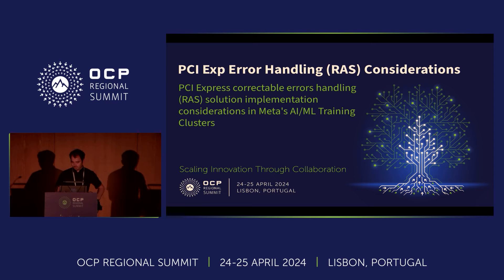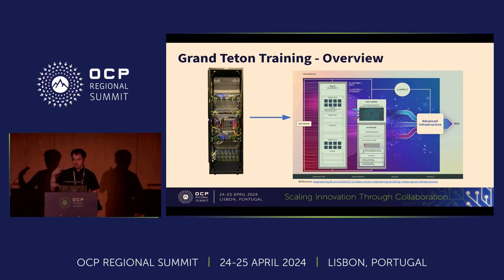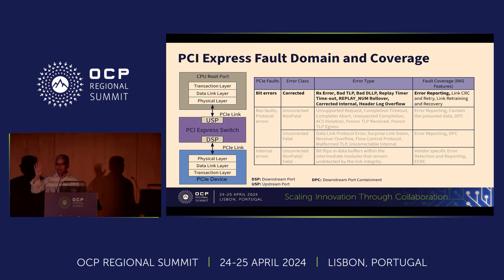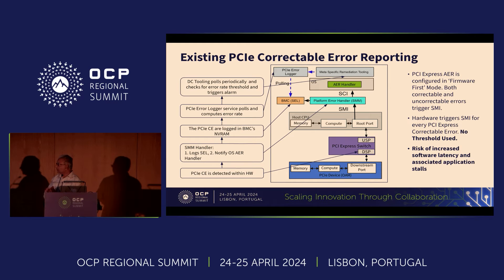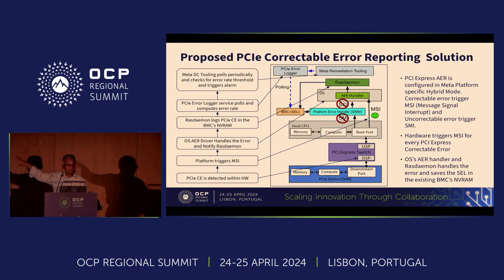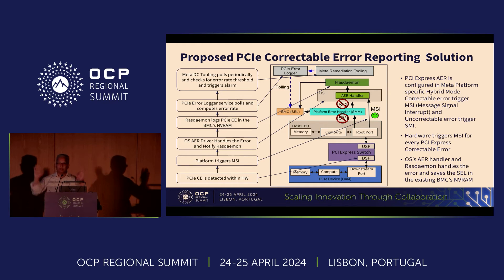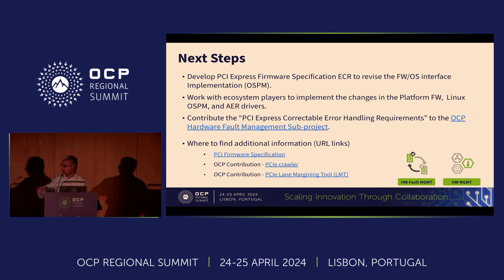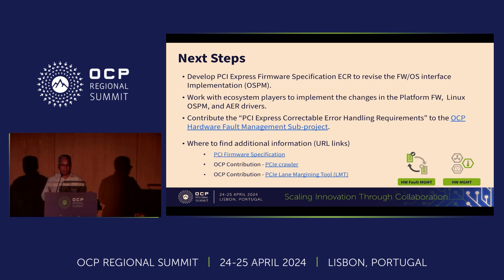PCIe Express corrected errors handling (RAS) solution implementation considerations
Anil Agrawal, Hardware Systems Engineer, Meta
Carlos Fernandez, Presenter, Meta

Meta's AI/ML Training Clusters are built using a large number of PCIe devices including, GPUs, NICs, NVMe drives, and PCIe switches. It is important to implement a robust fault handling (RAS) solution within this PCIe device hierarchy to ensure target uptime, availability, and serviceability objectives. A high rate of PCIe correctable errors is expected. In this presentation, we would like to share our learnings and an innovative solution we developed to manage such large scale PCIe correctable errors within Meta AI/ML training clusters.